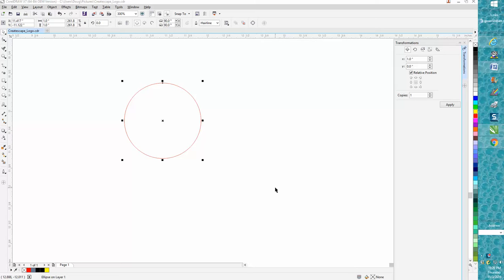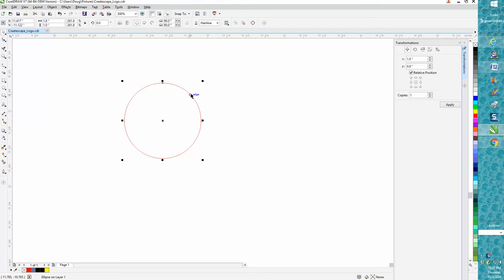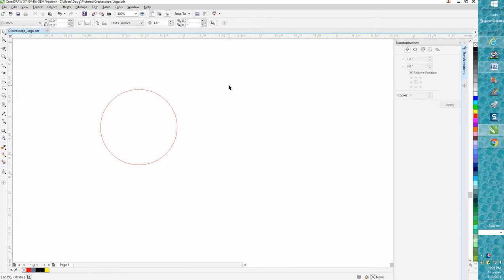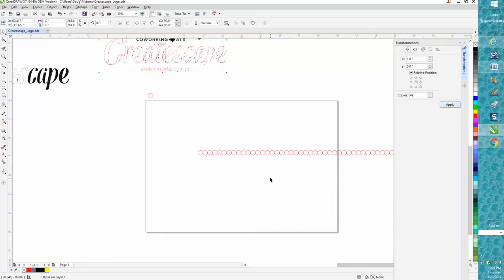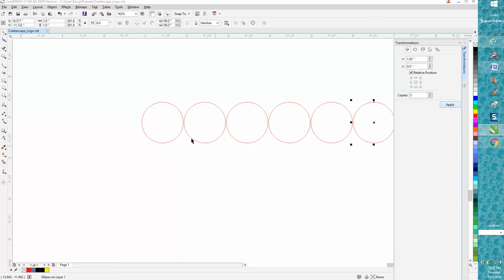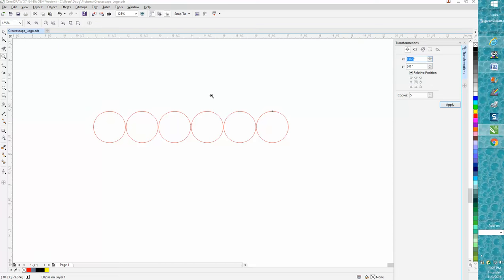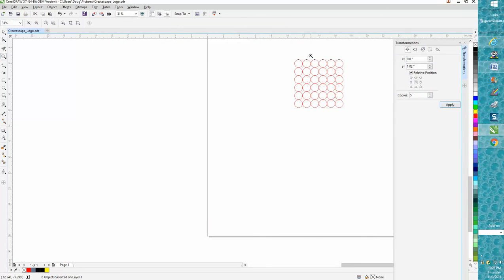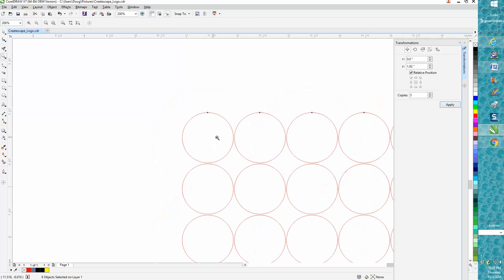Corel Draw Tips & Tricks Transformation Docker PART 5